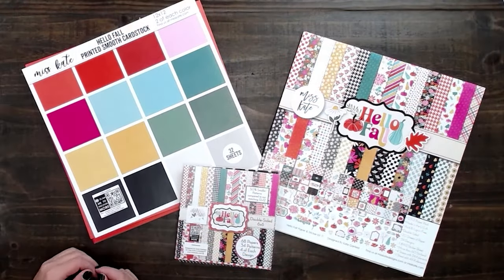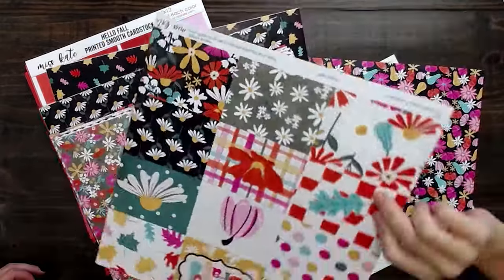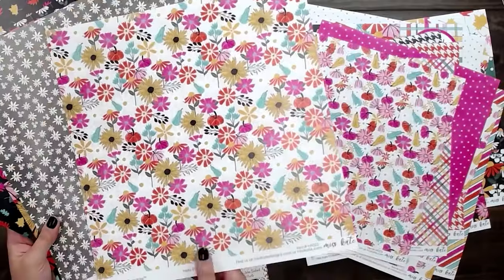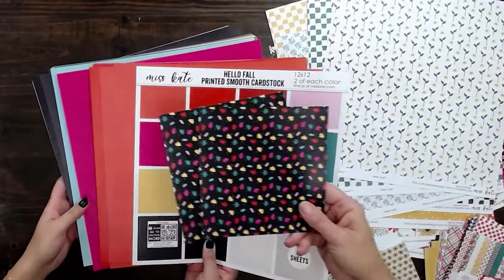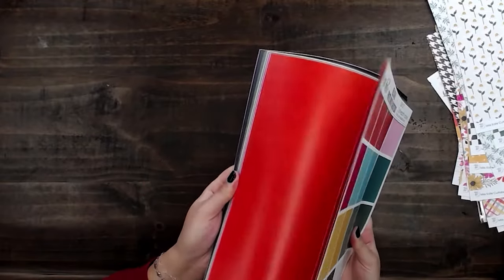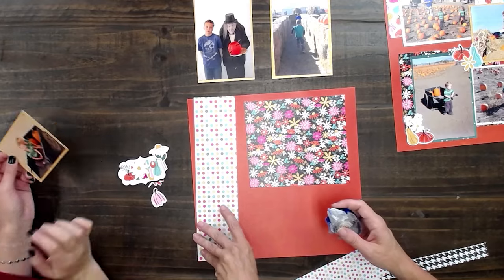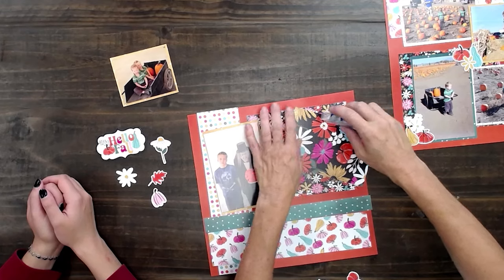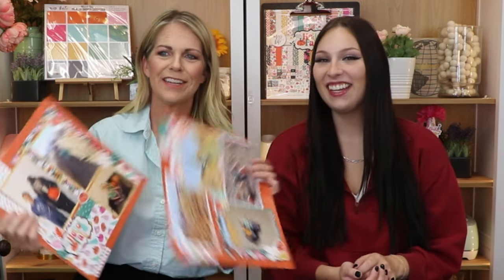September's Monthly Subscription Box - Hello Fall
Rebecca and Gracie are here to show you everything you get in our September 2024 Subscription Box along with a couple fun crafts you can do!

LINKS!!

Follow us at your favorite place!